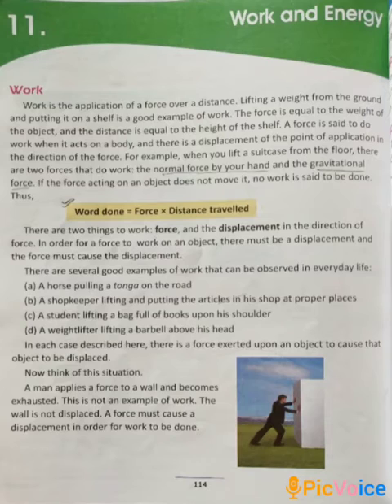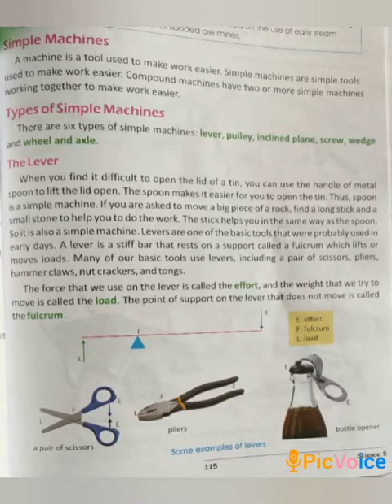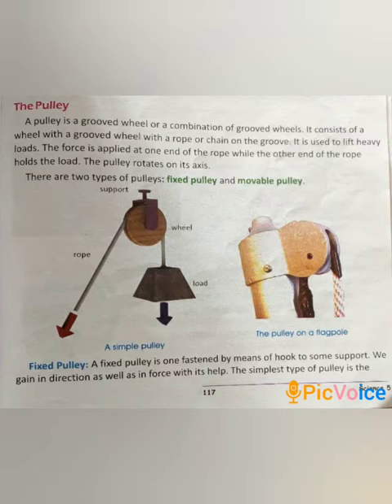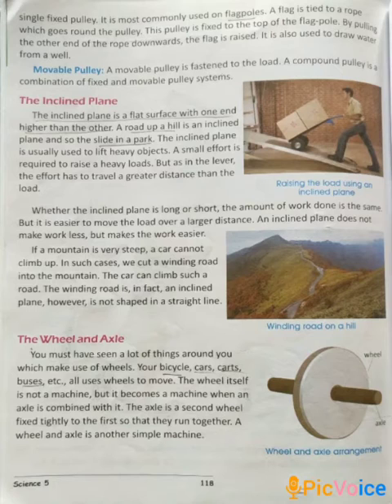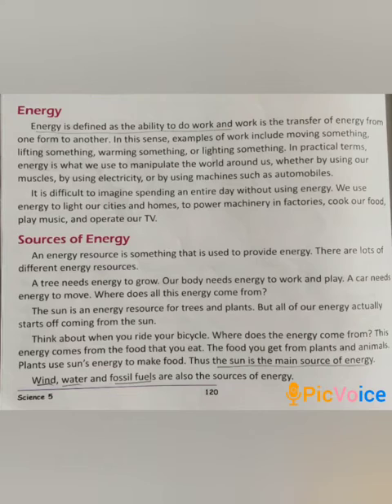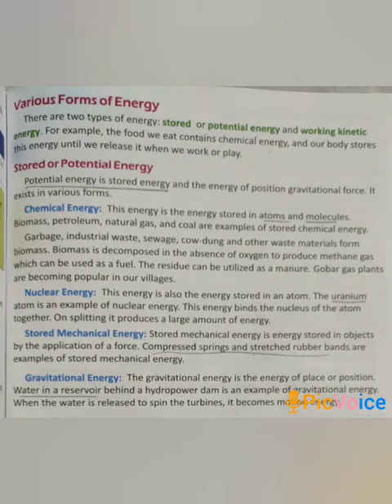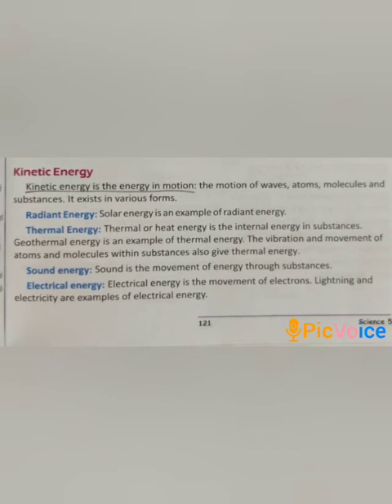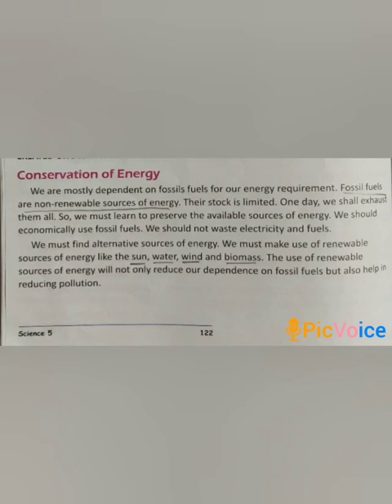STD-5, SCIENCE, CH-11